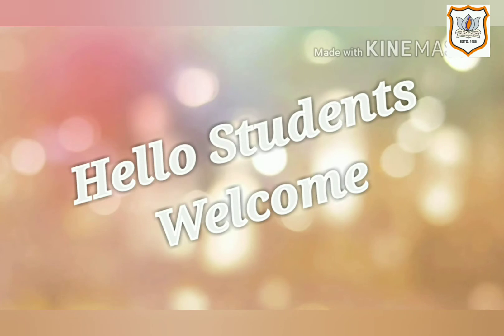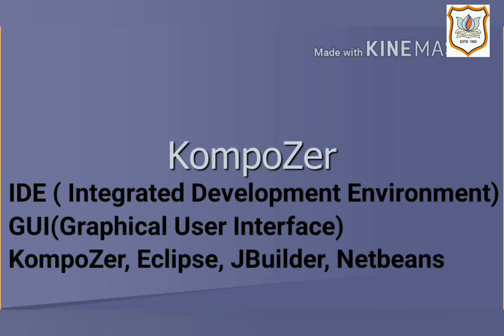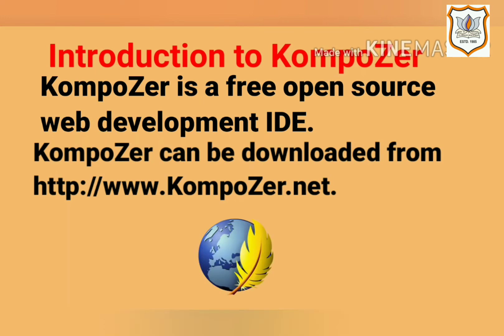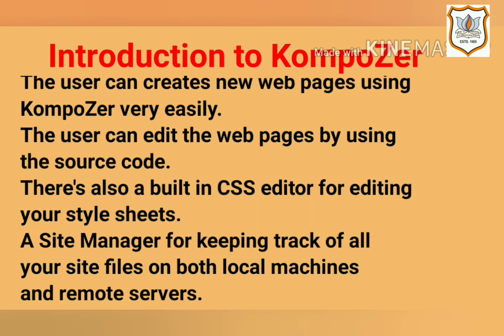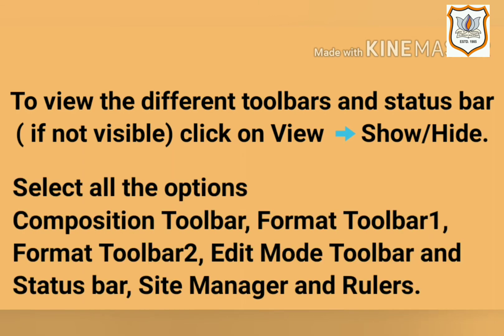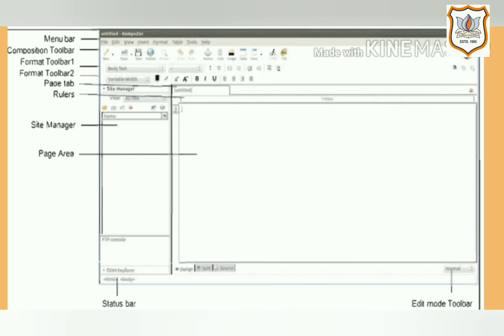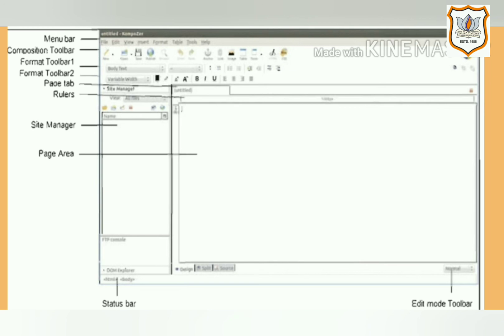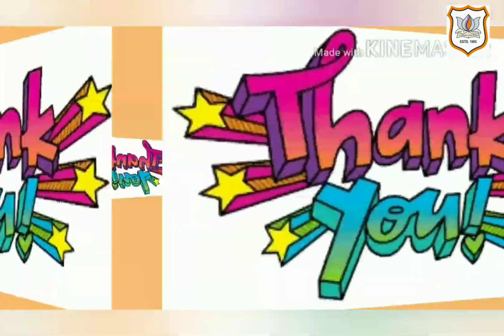STD XII Computer Ch -1 ( Continued )